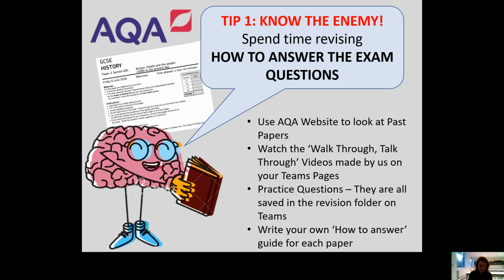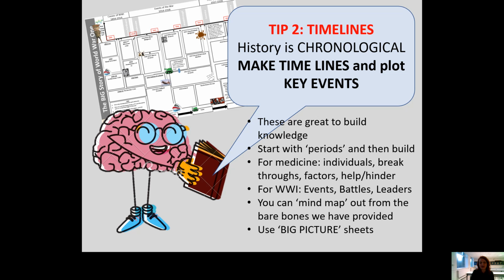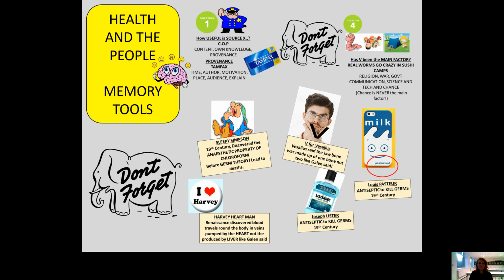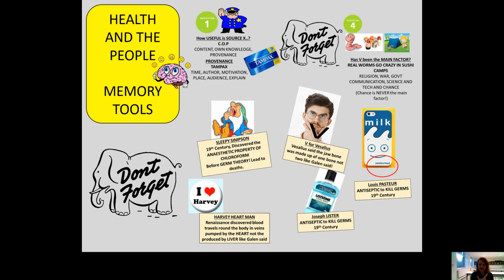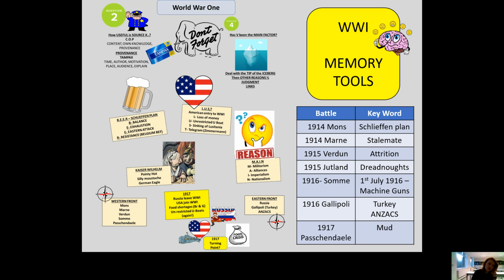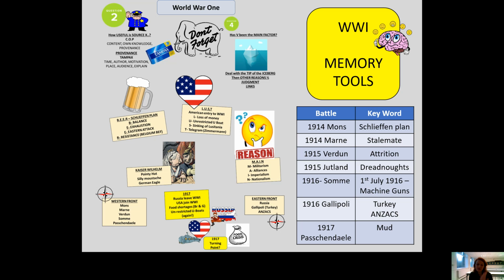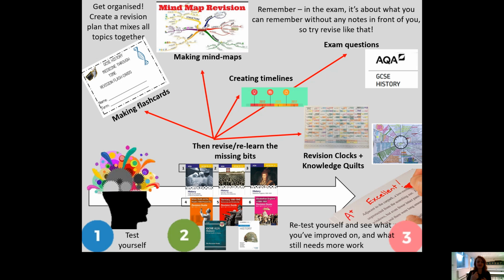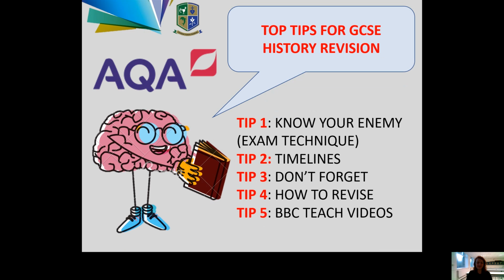Preparing for History CAPS